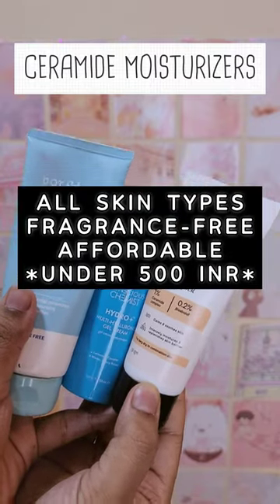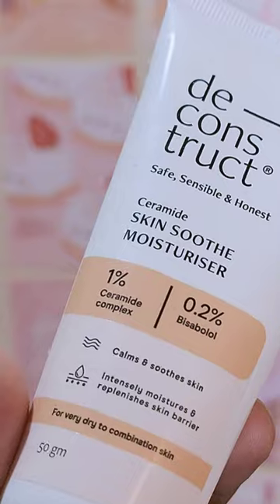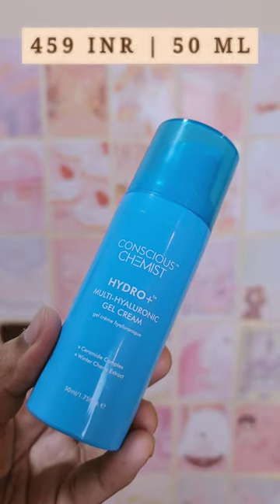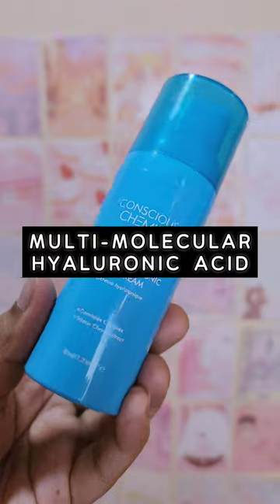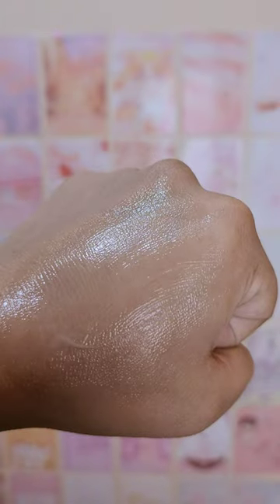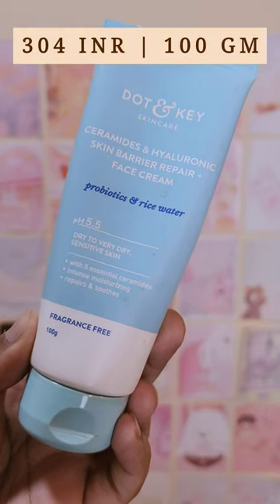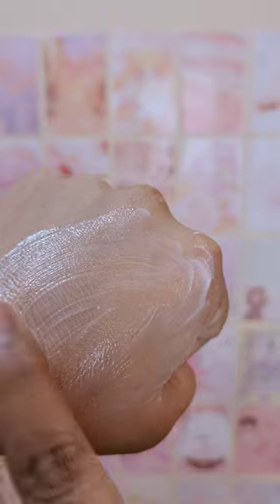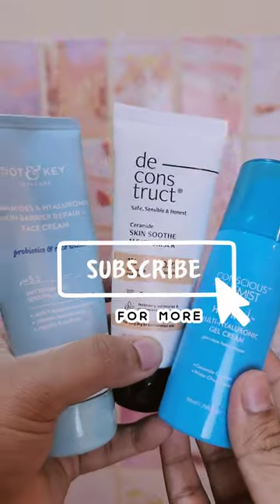Ceramide Moisturizers for All Skin Types✅️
CERAMIDE BASED MOISTURIZER FOR ALL SKIN TYPES UNDER 500 INR